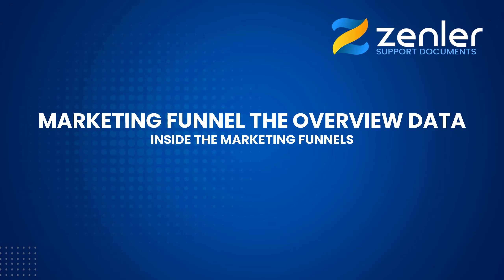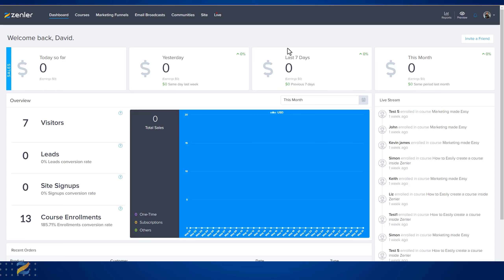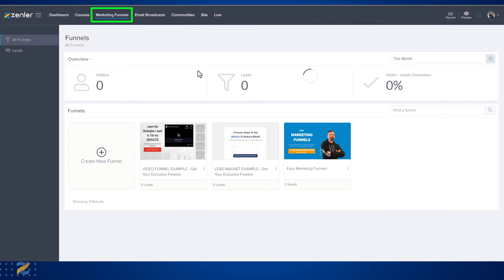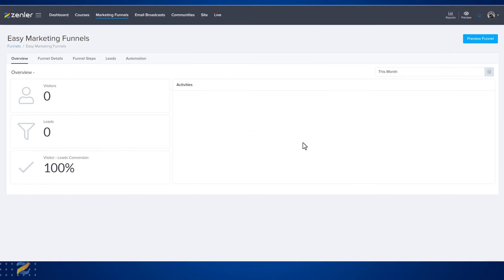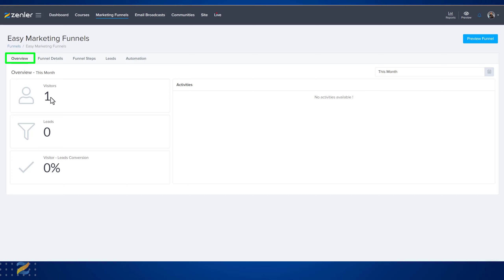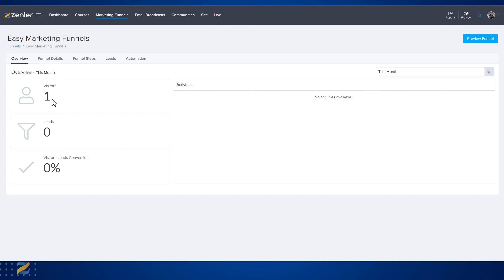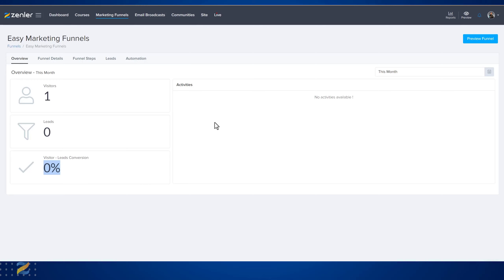👉 Marketing Funnels - An Overview of Marketing Funnels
🚀 This video gives an overview of marketing funnels, showing how to access them and navigate the overview tab. It provides data on visitors, leads, and conversion rates, along with other activities in the tab. 🚀